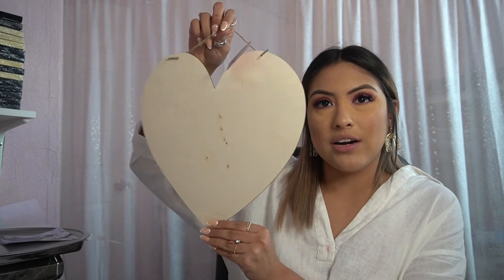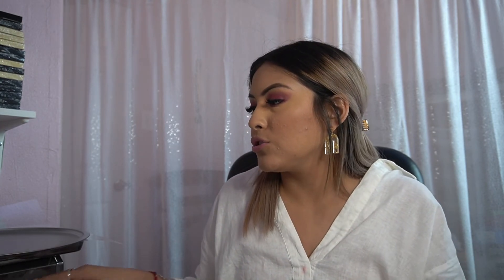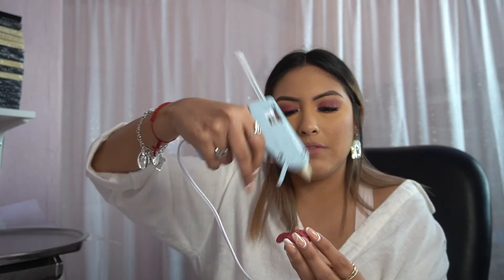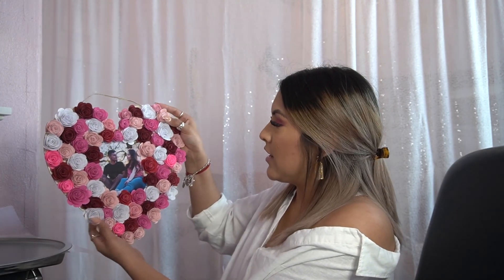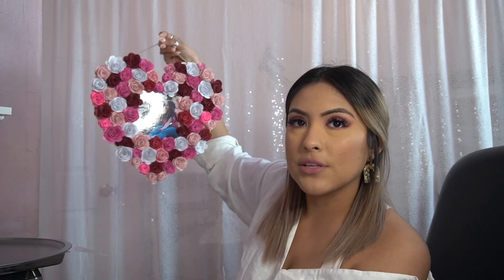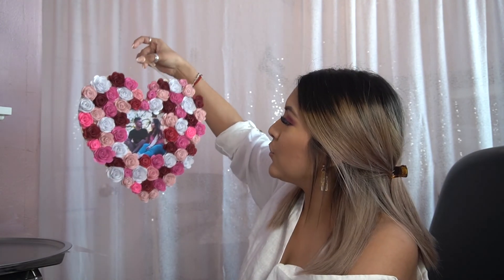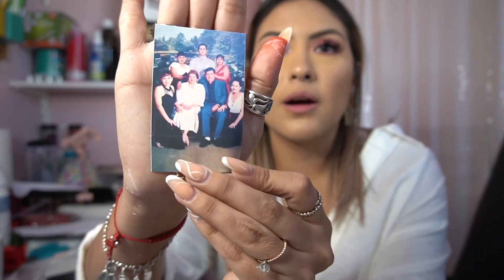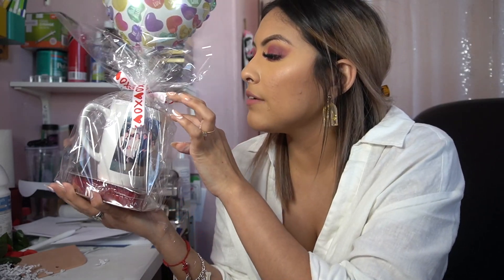DIY VDAY GIFTS | DOLLAR TREE EDITION | ZITLALITL MALDONADO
THE BEST THING IS THAT YOU CAN GET ALL THE ITEMS FROM DOLLAR TREE!!!